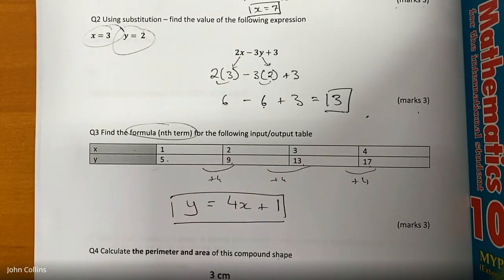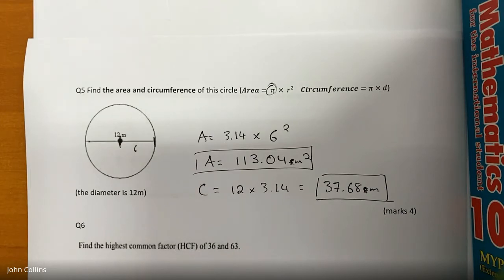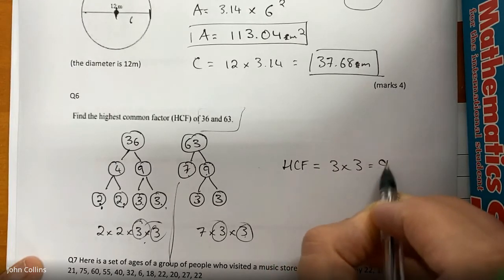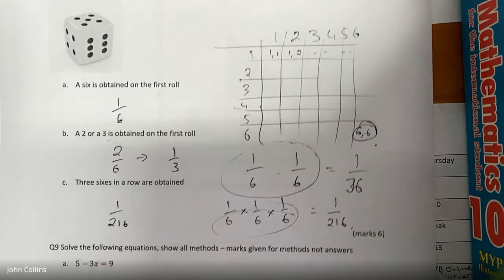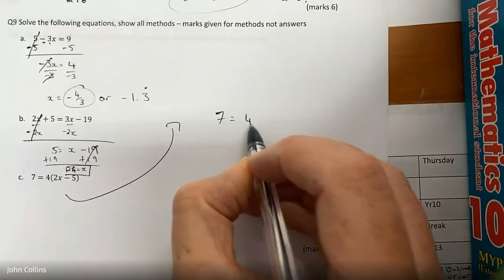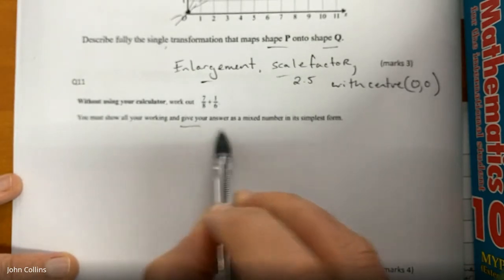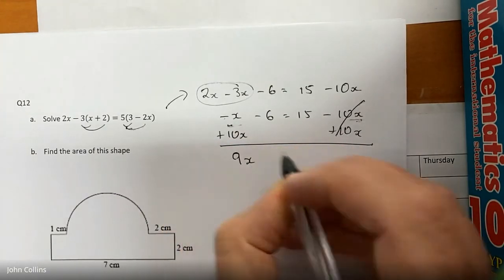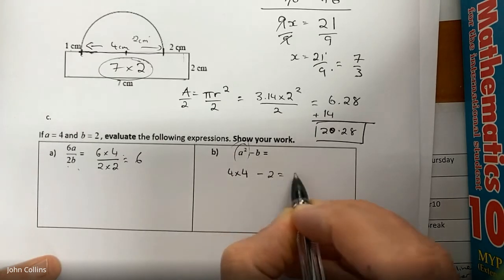Year 10 IGCSE Ext - Formative Entrance Exam Answers and Methods